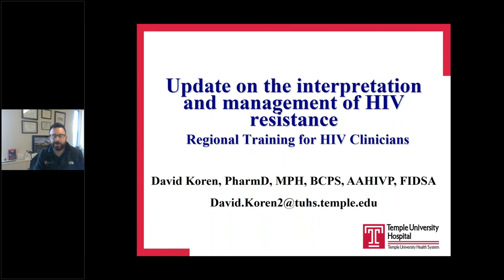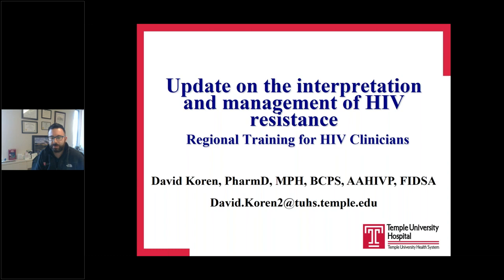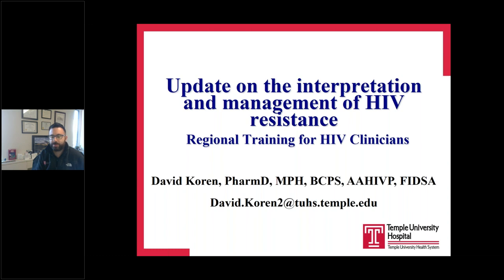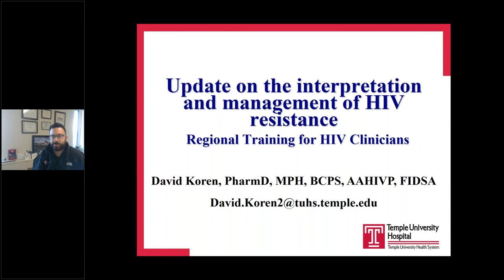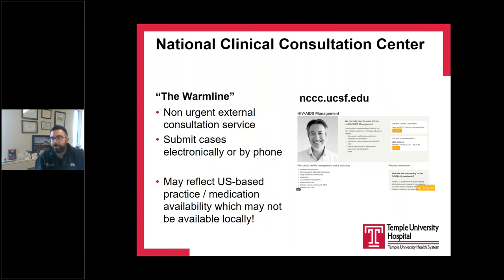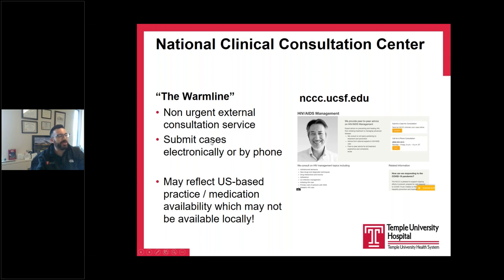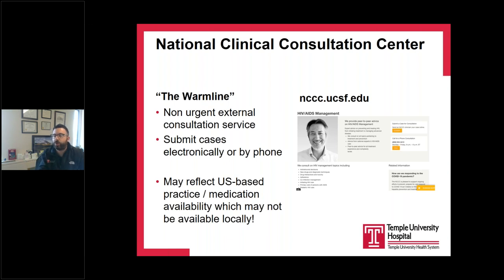Update on the interpretation and management of HIV drug resistance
A Free PANCAP webinar by Dr. David E. Koren, PharD, MPH, BCPS, AAHIVP, FIDSA
Adjunct Assistant Professor, Temple University